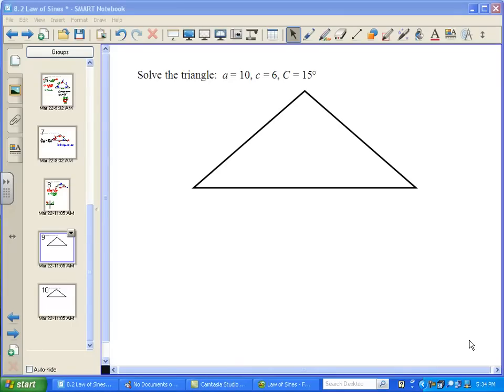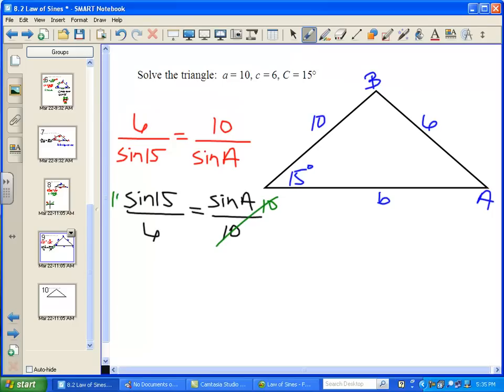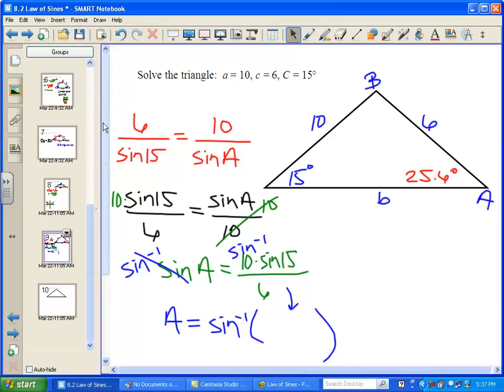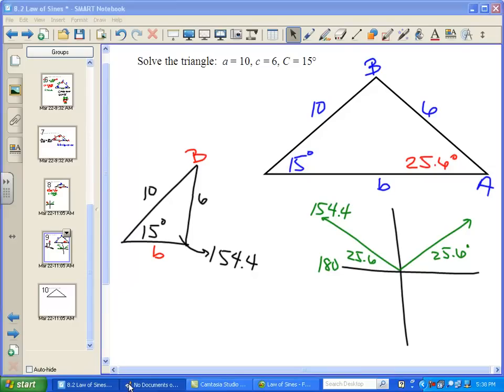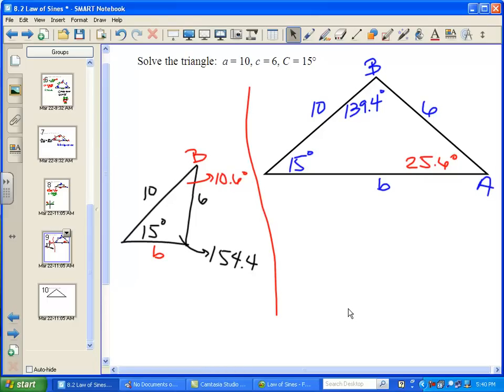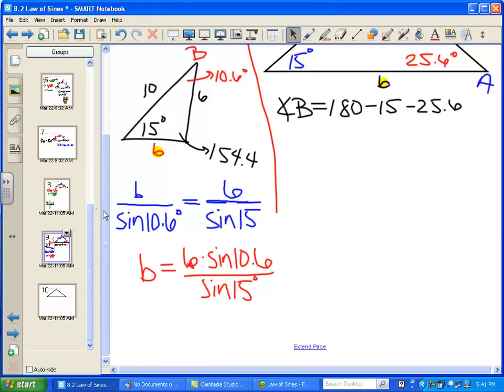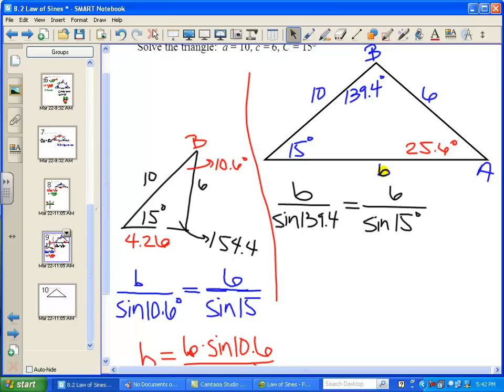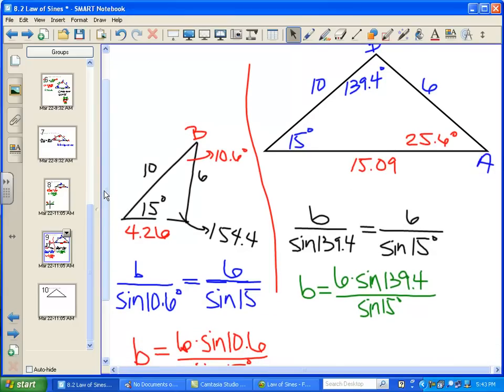Law of Sines (Two Triangles)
This video discusses a method for solving certain cases of non-right triangles using the Law of Sines. Specifically, the Side-Side-Angle case (SSA) that produces a situation where you have two triangles that could be formed with the given sides and angle. To see other cases, including an SSA case that produces no triangle and other normal situations that produce one triangle, see my other videos.